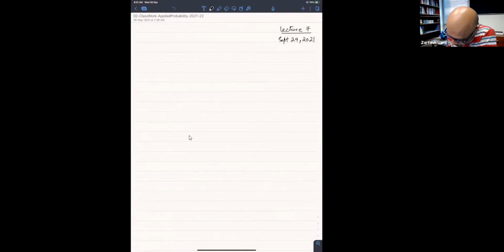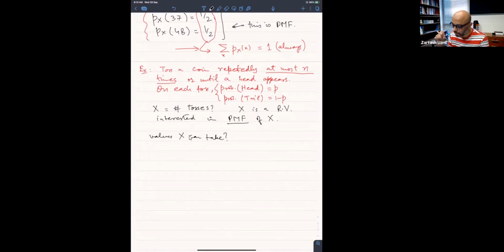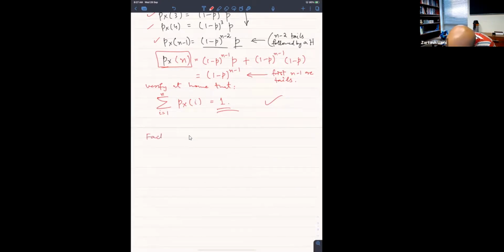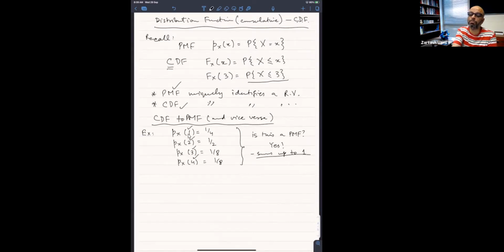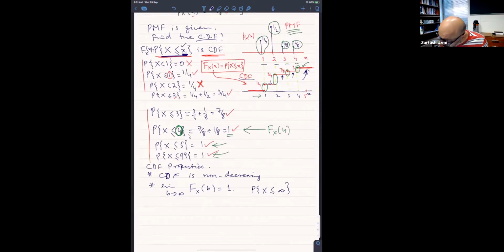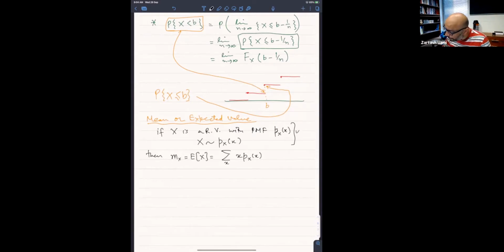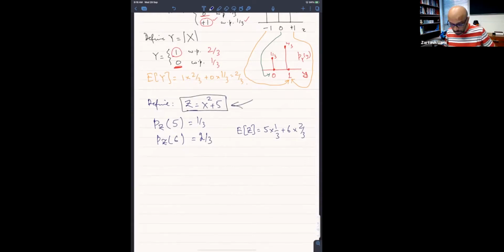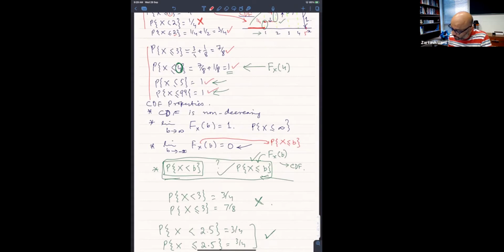Lecture 07 -- 2021-09-29